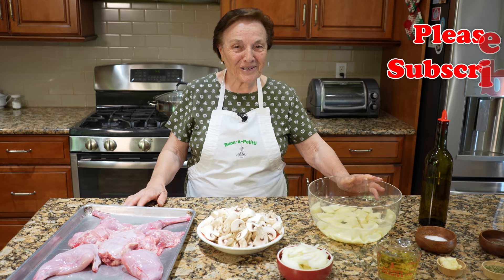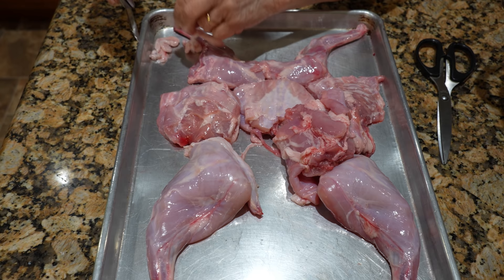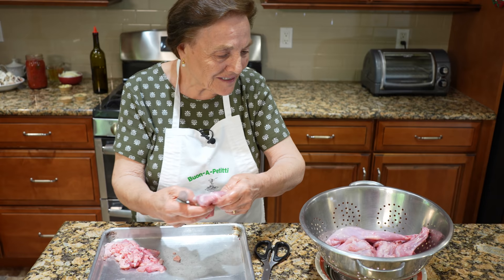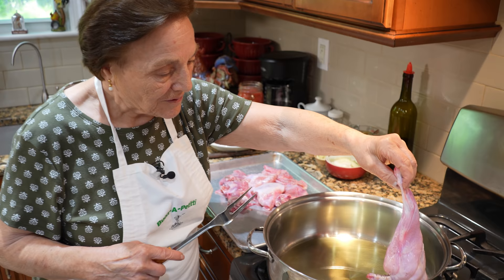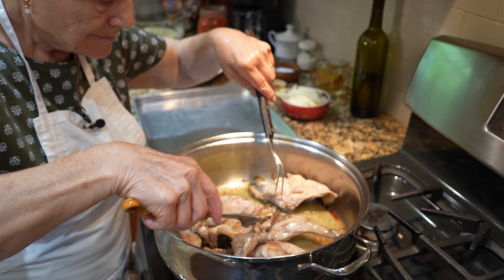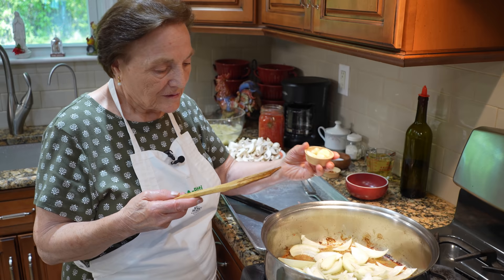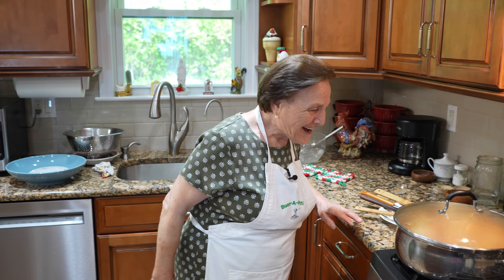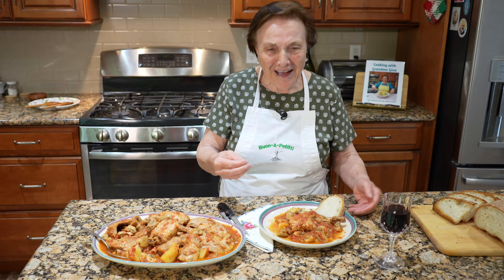Italian Grandma Makes Rabbit Cacciatore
RABBIT CACCIATORE
1 Rabbit
1 large Onion, sliced
4-5 cloves Garlic, crushed
16 ounces Mushrooms, quartered
½ teaspoon Red Hot Pepper Flakes
1 cup White Wine
1-quart Peeled Tomatoes
1 teaspoon Oregano
2-3 Potatoes, cubed
Salt and Black Pepper
Olive Oil

Buon-A-Petitti Amazon Store

FAN MAIL:
Buon-A-Petitti

FAQ:
Who is this lady?
Gina Petitti was born in 1935 in Faeto, Italy. It is in the province of Foggia in the Puglia region of southeast Italy.  Her family ran a farm in Italy and she met her husband, Vito, in the same town. In 1970 Gina, Vito, and her 4 children immigrated to America. Gina’s husband passed away in 2012, but she is surrounded by a large family, which includes 9 grandchildren, and lives 5 minutes away from her eldest daughter in New Jersey. Gina enjoys making food for her family in the same old fashion ways as she was taught by her mother and grandmother in Italy, and also new things she has subsequently learned from family and friends in America.  She also enjoys gardening, and being an active member of her local Church.

Where does Gina get her recipes?
Most of these recipes are from what she learned growing up in Italy, but some of them have evolved over time. She has also learned new recipes from friends and family in America. She is always eager to try new things.

Why is no one helping her in the video?
Grandma Gina doesn’t want help! Usually, it’s because we will slow her down or not do it “her way.” For the videos we only show her, but when the camera cuts we jump in and help form the cookies or prep for the next step.

Why don’t we buy her a new...?
Grandma Gina has a closet and garage full of new gadgets, spoons, forks, pots, etc… but she doesn’t like them because she is used to doing it with her old tools. She has fun getting her hands dirty!

Who is behind the camera and behind the scenes?
Grandma Gina’s retired son-in-law, Nick, does the filming, editing, production, and channel management.  Her daughter, Maria, helps with food preparation, kitchen setup and fan support.  Also, Grandma Gina usually has one or two grand-kids in the kitchen to help.

Does Gina read the comments?
We print out and show her how much love she gets from all her viewers, and she is very thankful and hopes you enjoy her cooking! Your comments bring her lots of joy, laughter, and inspiration to make more videos to share with you.